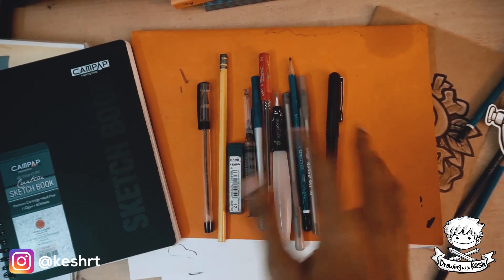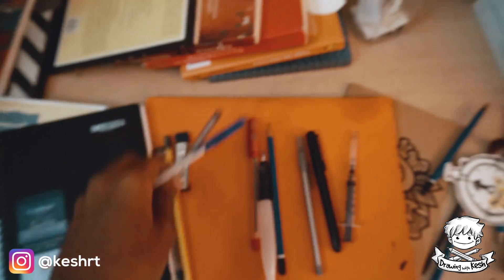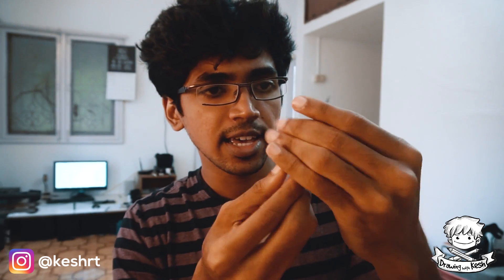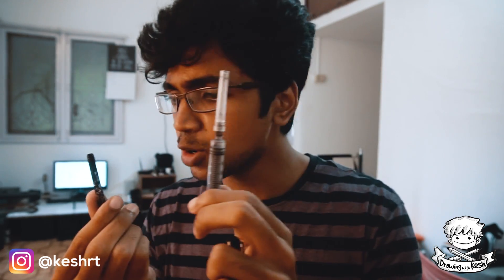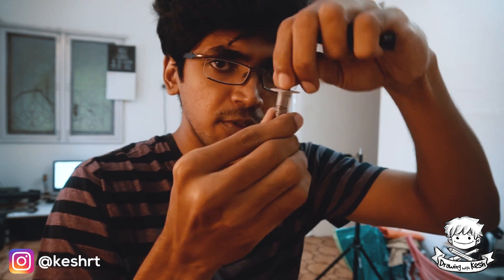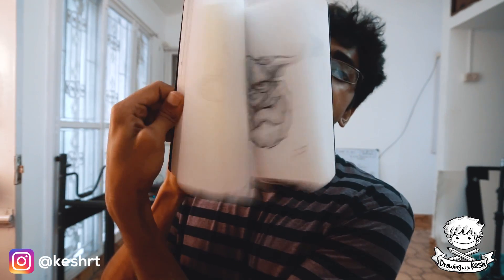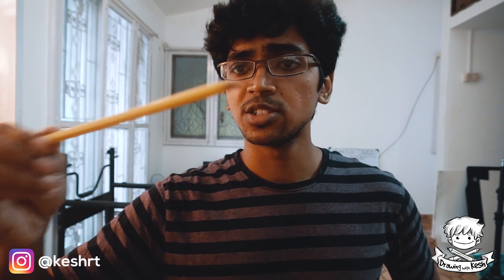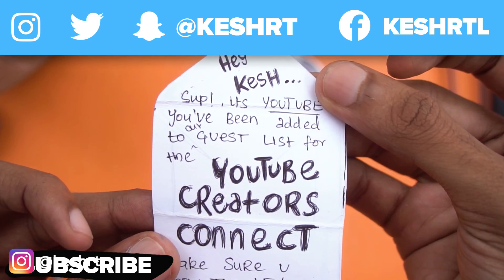"What Pen do you use?" My Minimalist Art Supplies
Sanpchat : Keshrt

Im Kesh. Im a 22yr old Filmmaker, artist/ creative dude from India and this is where I share my creations ;)